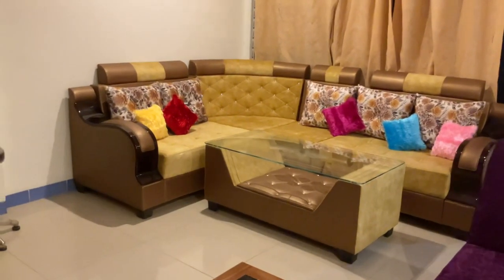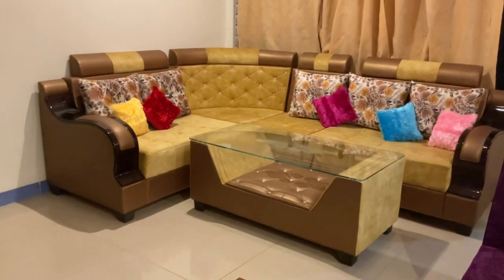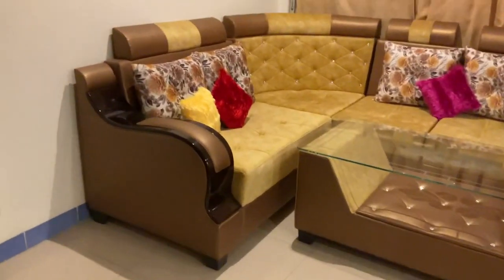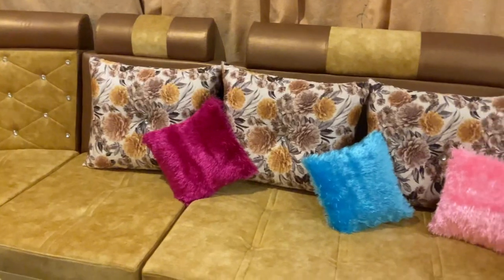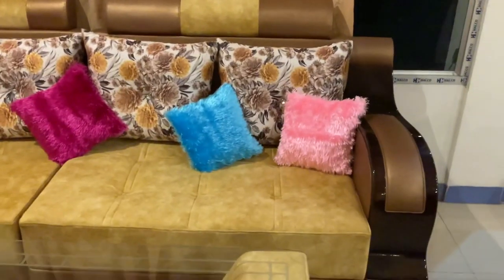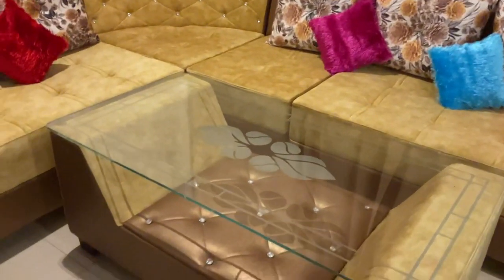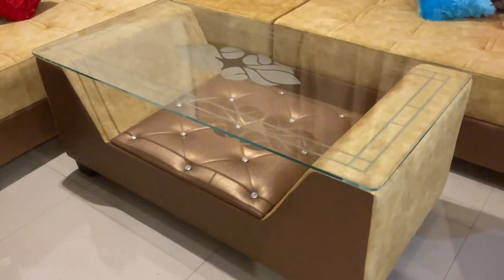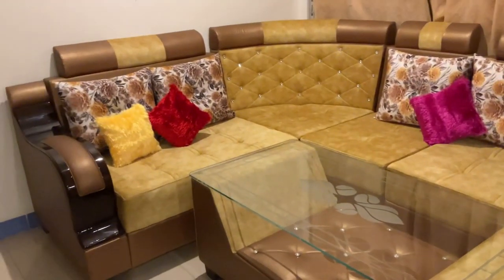L-shape corner sofa set | Living room interior furniture design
In this video, we are showing a few L-shaped sofa cum bed set designs. These are all high quality sofas which will brighten up your living room.

Address of our furniture shop-
Royal Steel, Opp. Don Bosco High School, Doom Dooma, Assam
PIN 786153